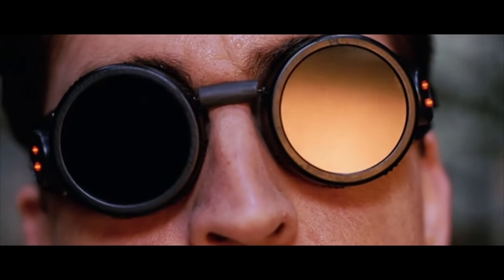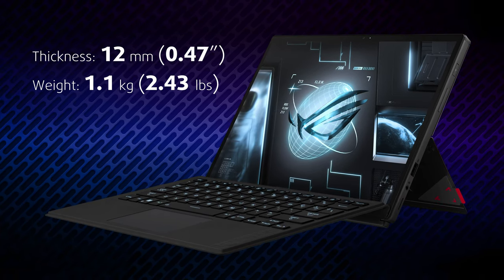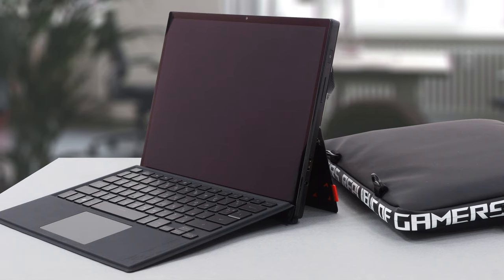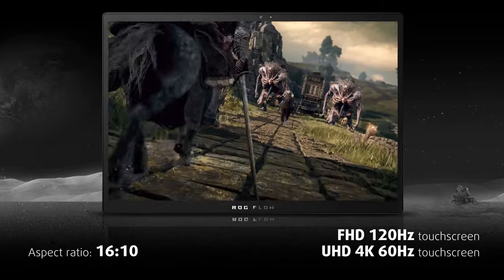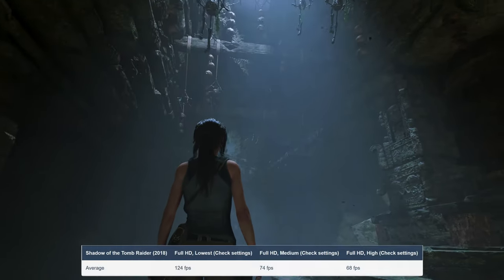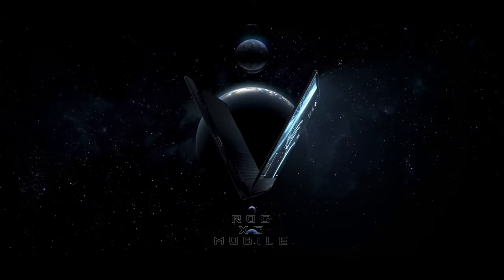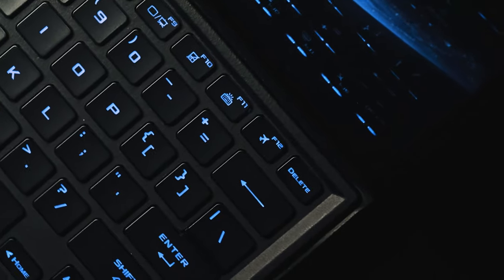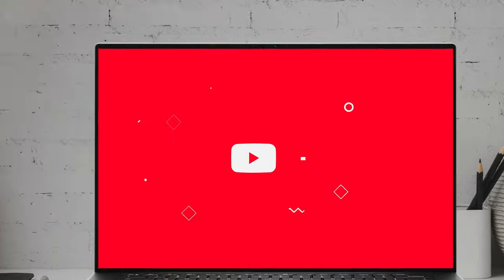🔬 [REVIEW] ASUS ROG Flow Z13 (2022) – world's most powerful gaming tablet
✅  LaptopMedia.com